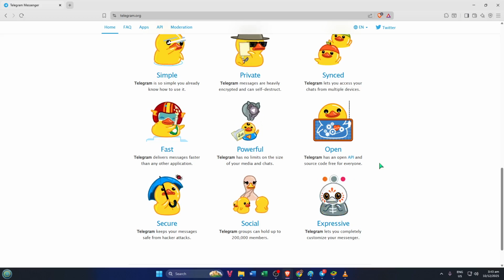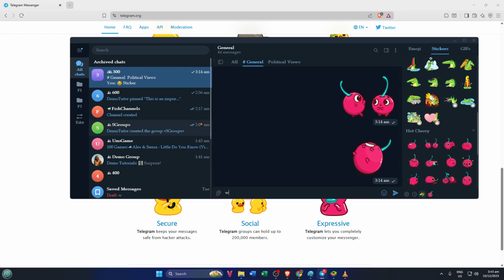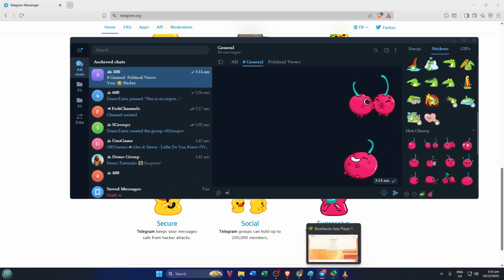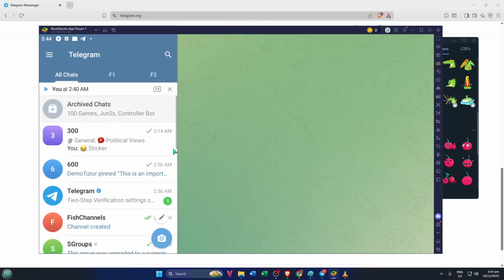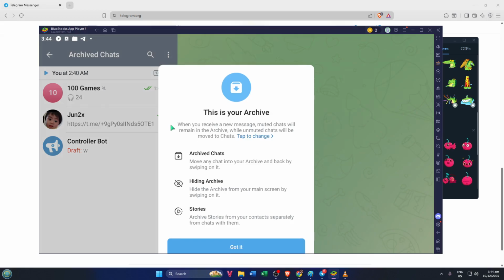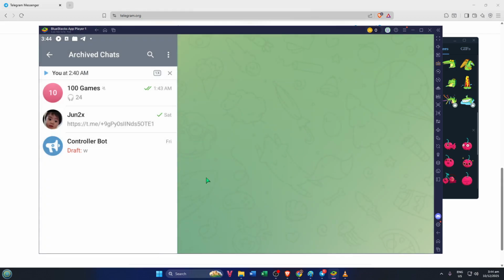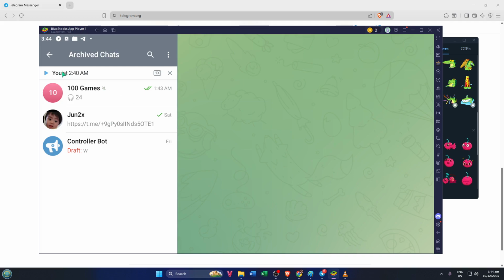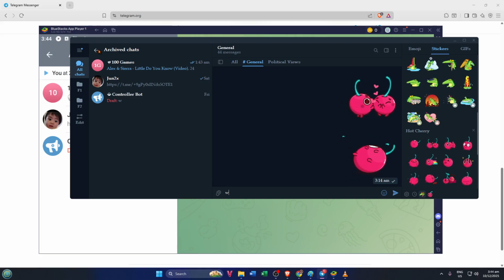How To Check Archived Chat On Telegram (Full Guide)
Learn how to find and manage your hidden conversations on Telegram quickly and easily. This tutorial explains exactly where the archived chats folder is located and how to access it on any device.

In this video, you'll learn how to:
✅ Locate the hidden Archived Chats folder
✅ Access archived messages on mobile and desktop
✅ Unarchive chats to return them to your main list
✅ Manage notification settings for archived threads
✅ Organize your Telegram inbox for better productivity

Never lose track of your important conversations again. By mastering the archive feature, you can keep your main chat list clean while ensuring your older messages remain safe and accessible whenever you need them.